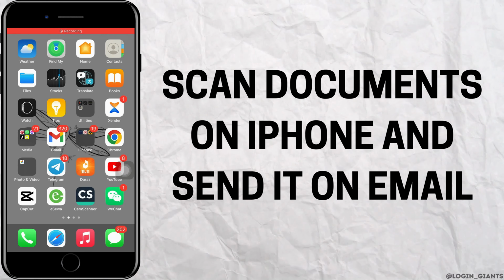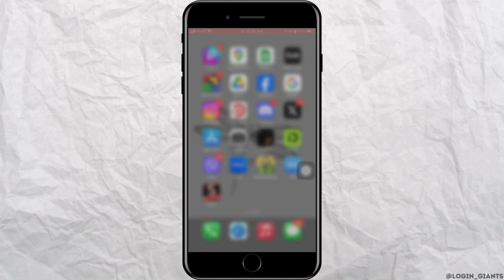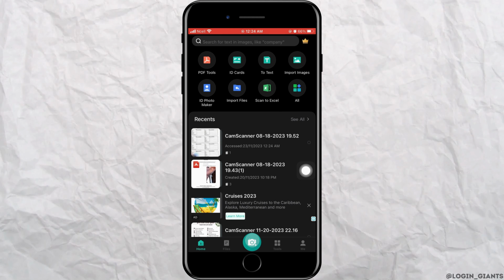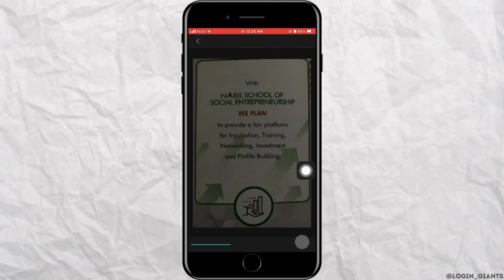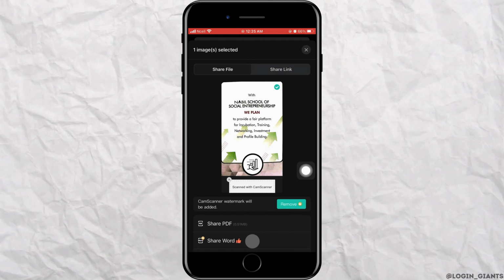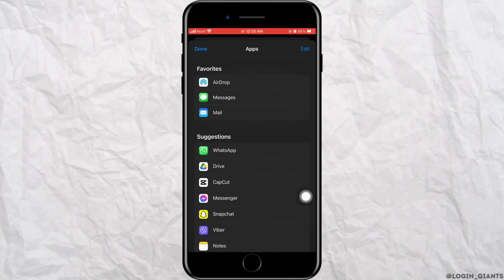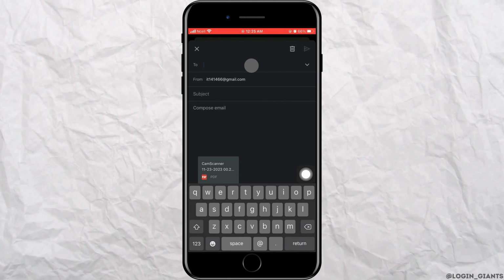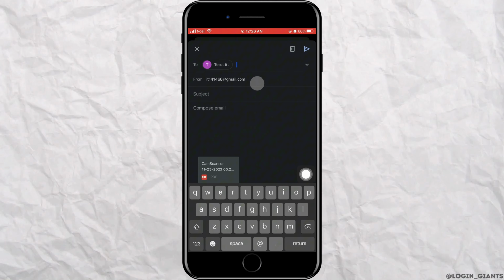How To Scan Documents On iPhone And Send To Email - FULL GUIDE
📄✉️ Effortless Document Scanning and Emailing with Your iPhone (2023 Full Guide)!

Master the art of digitizing and sharing documents directly from your iPhone! In this complete tutorial, we'll show you how to scan any document using your iPhone and then send it through email, all in a few simple steps.

In this tutorial:
0:00 - Introduction
0:05 - How to Scan Documents and Email Them from iPhone

In today's fast-paced world, the ability to quickly scan and share documents is essential. Whether for work, school, or personal use, our guide makes it incredibly easy to convert your paper documents into digital format and share them instantly via email using your iPhone.

Follow our step-by-step instructions to become proficient at using your iPhone as a powerful scanning tool. Transform your device into a mobile office, ready to handle any document-related task with ease!